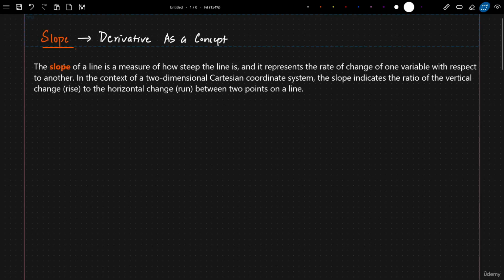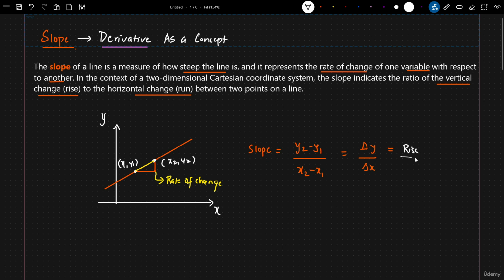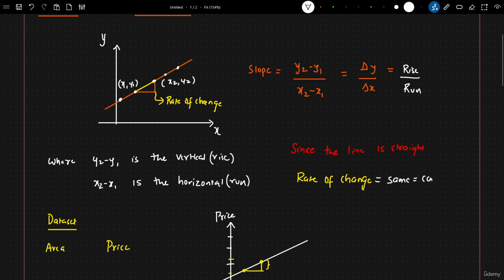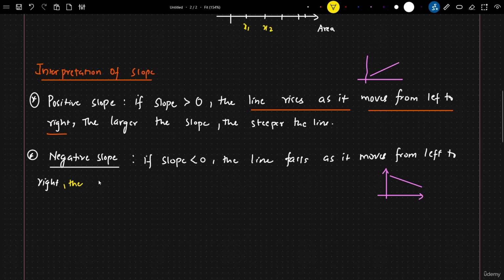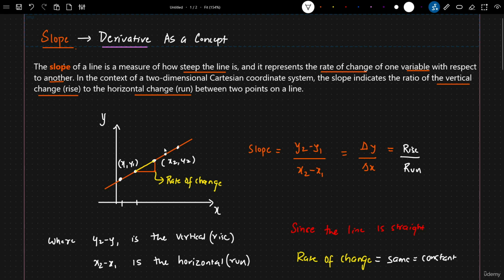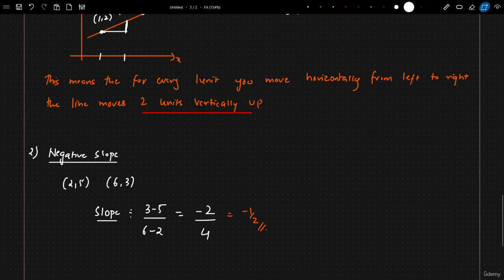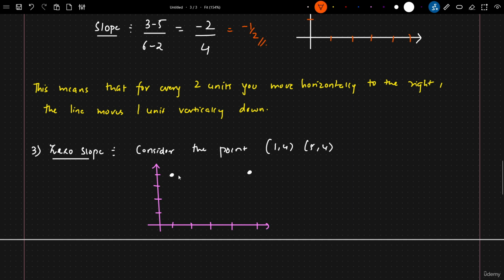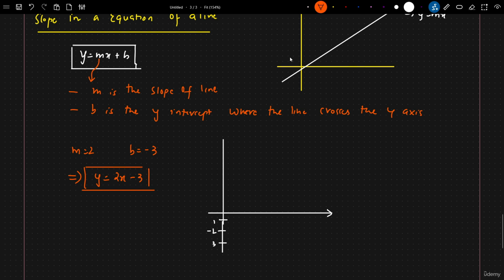14. Differential Calculus - 01. What are Slopes and How To Calculate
Lecture Topic: 14. Differential Calculus - 01. What are Slopes and How To Calculate